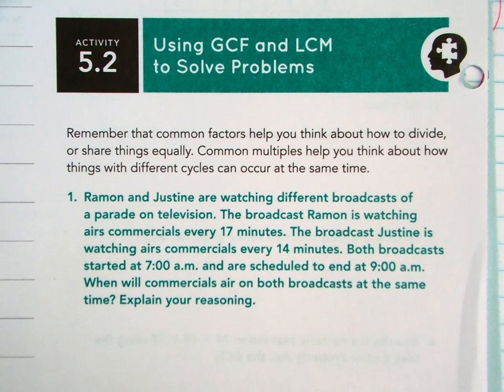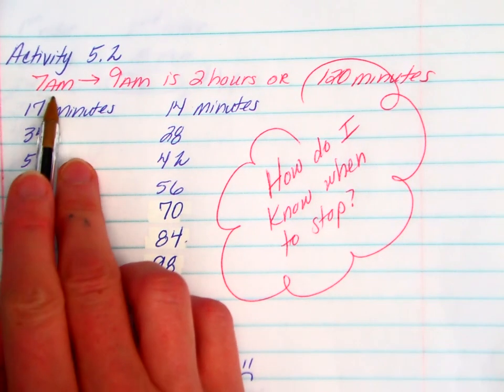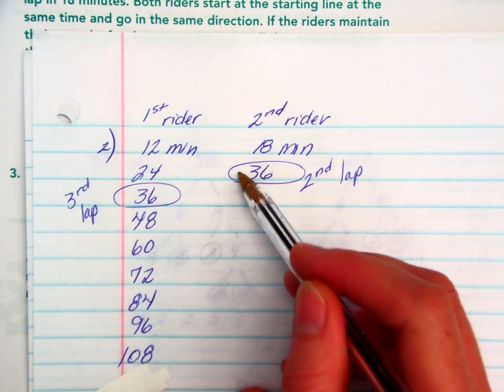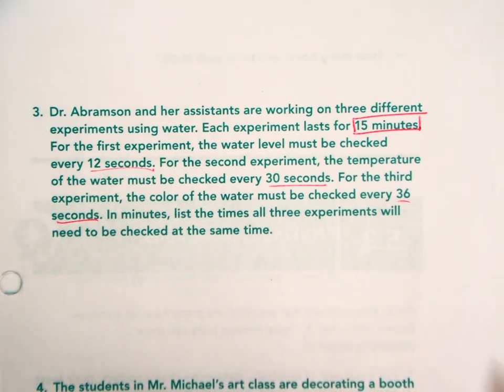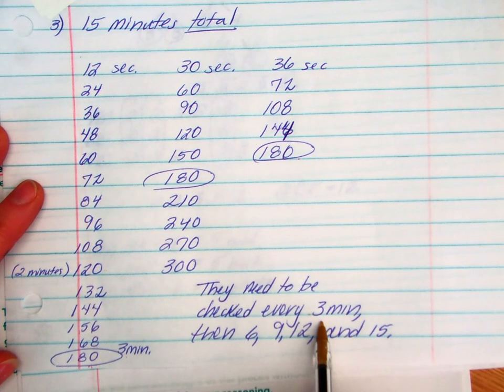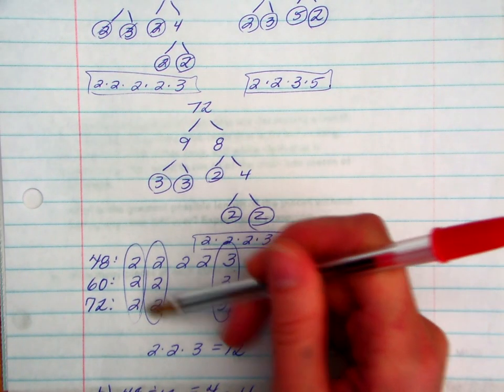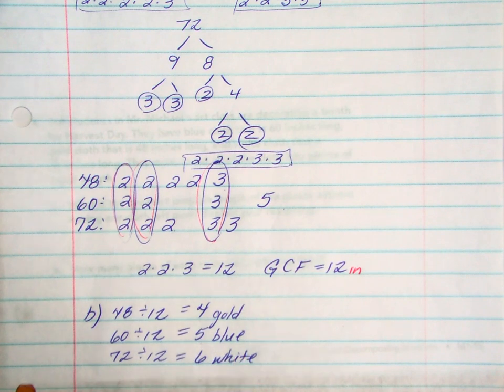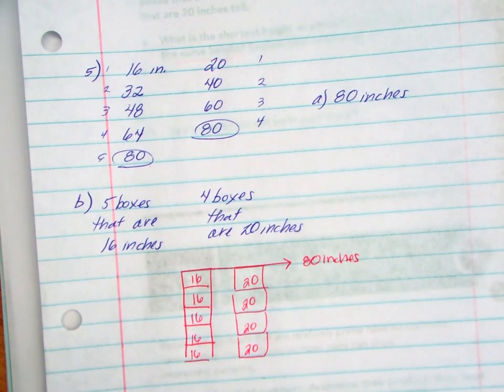5 2 Composing and Decomposing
Activity 5.2 Using GCF and LCM to Solve Problems